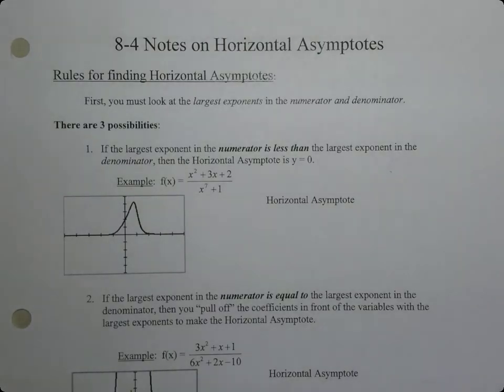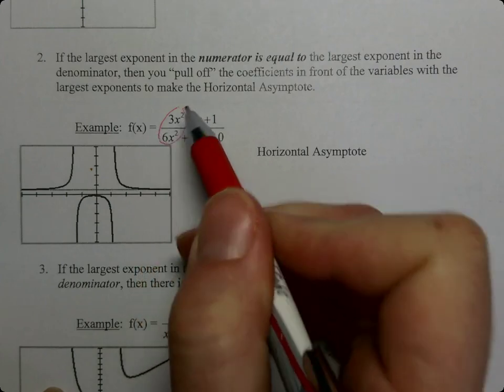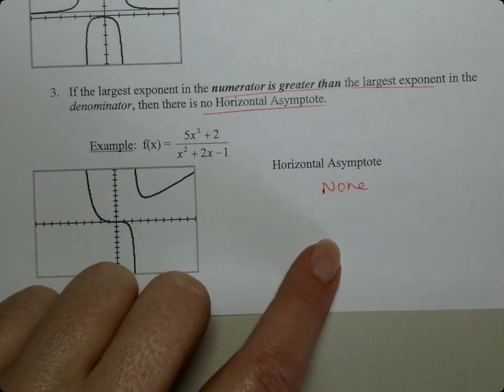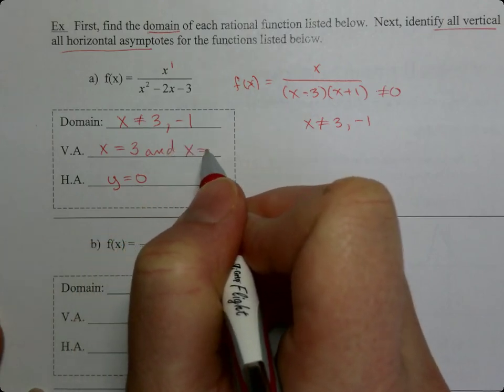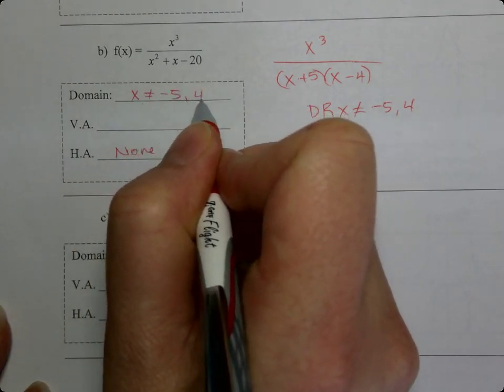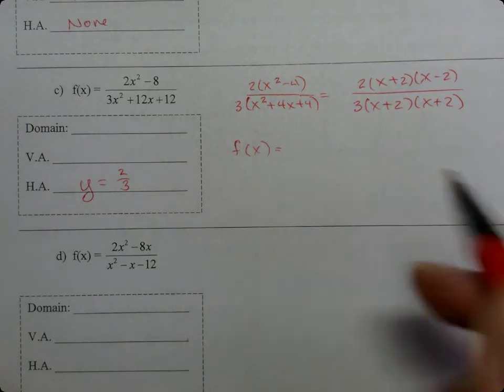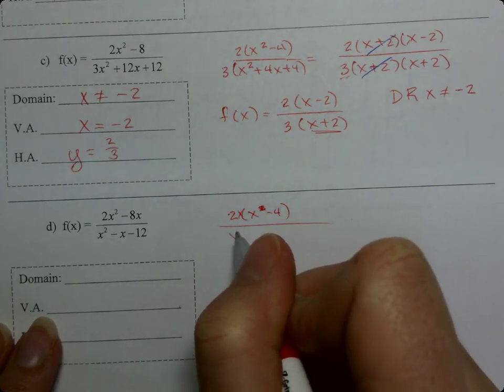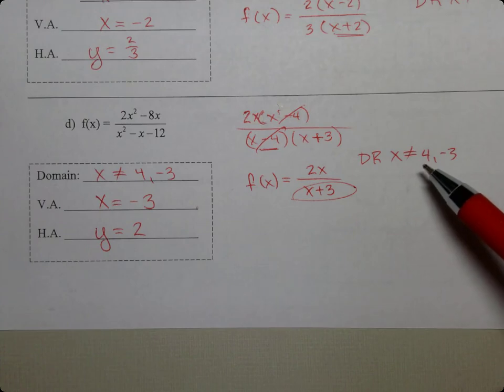8-4 Notes on Horizontal Asymptotes